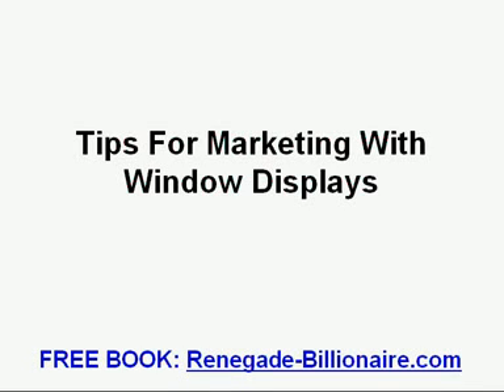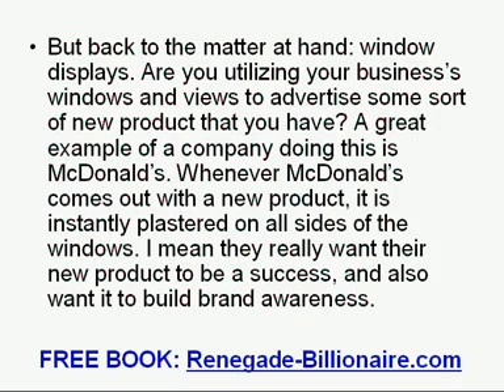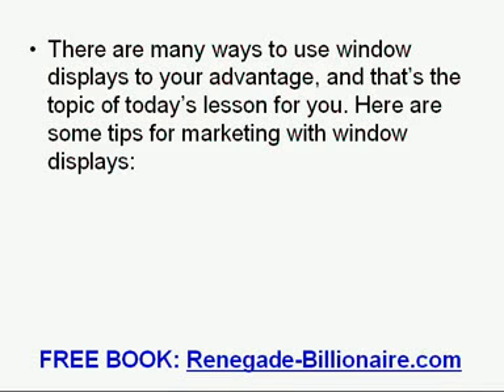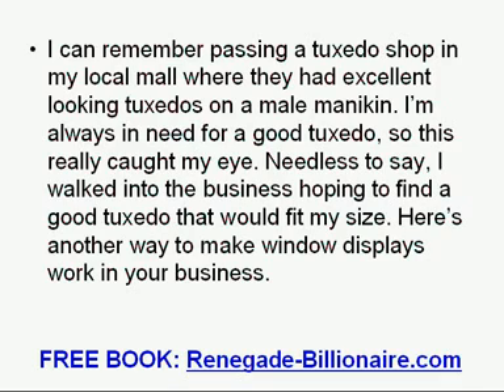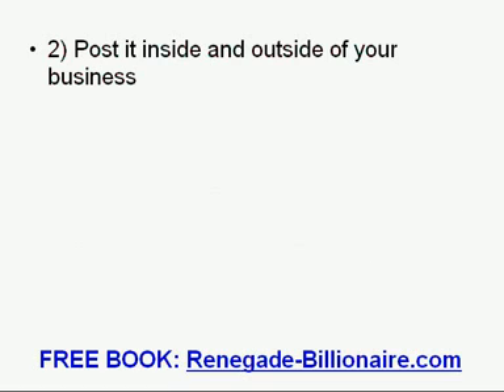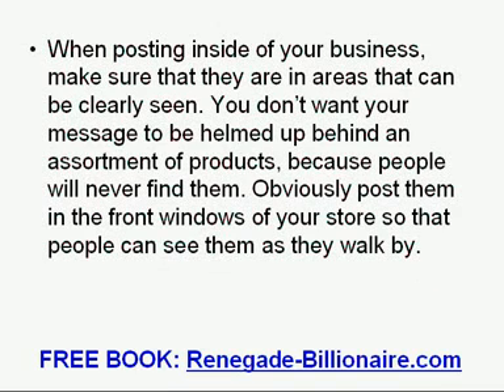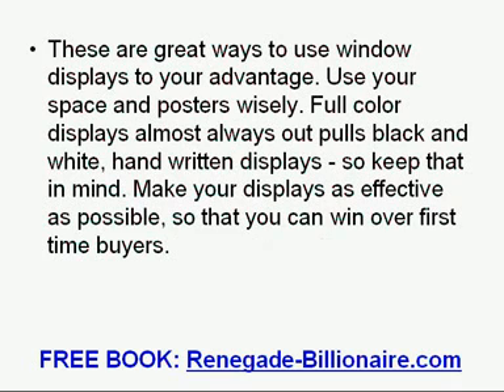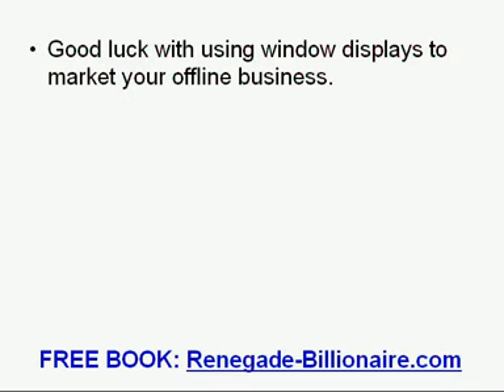Tips For Marketing With Window Displays